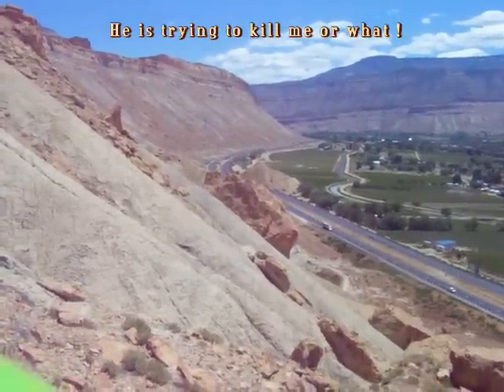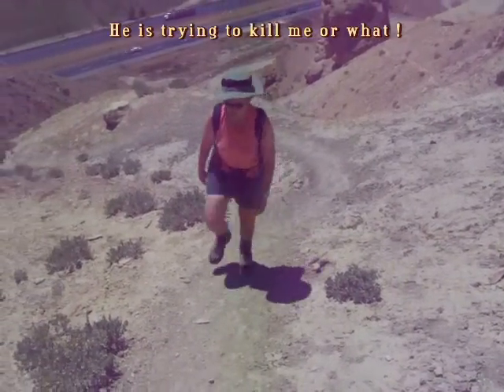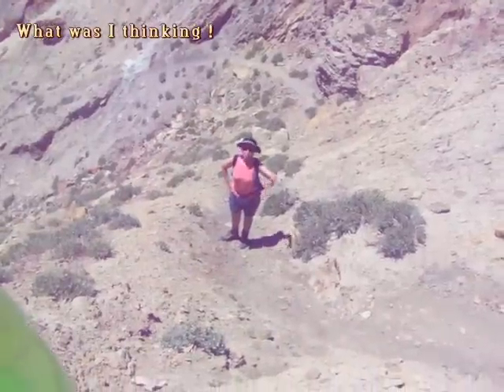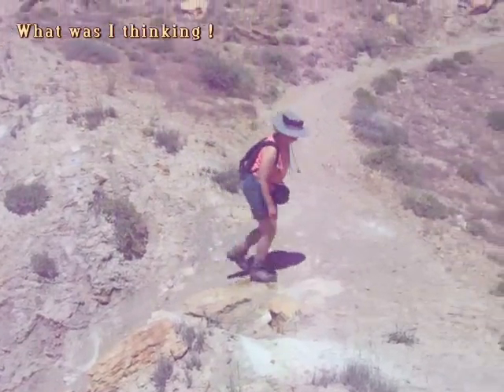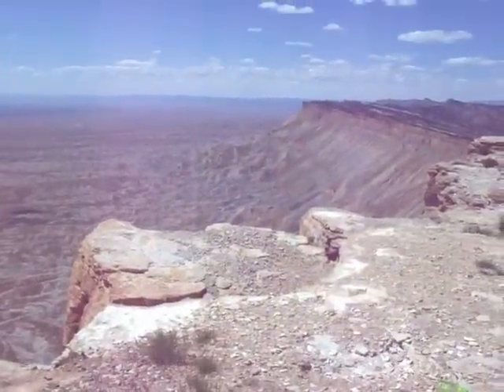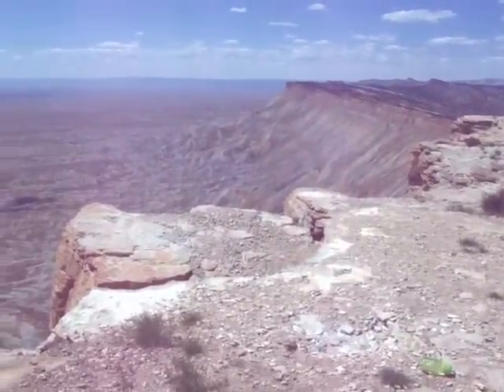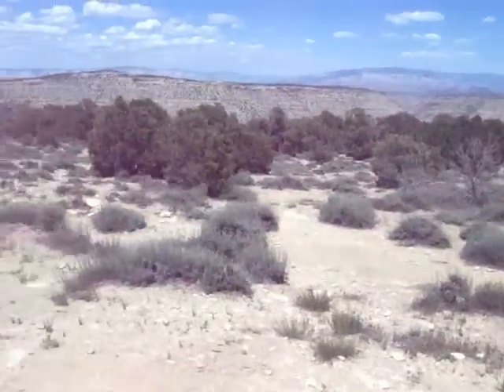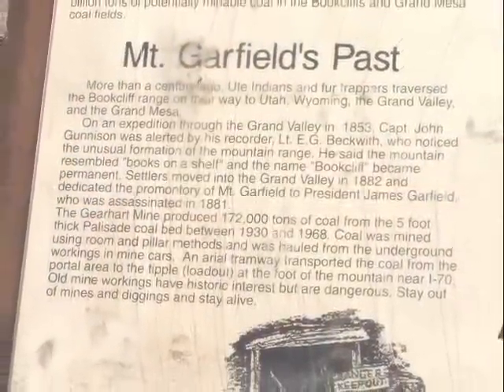Hiking Mt Garfield - Grand Junction CO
Video/pics slide show of us hiking Mt Garfield.  We started from Gearhart Mine trail adding 1 extra mile - some say is less steeper - (don't agree)but we did come down Mt Garfield trail.